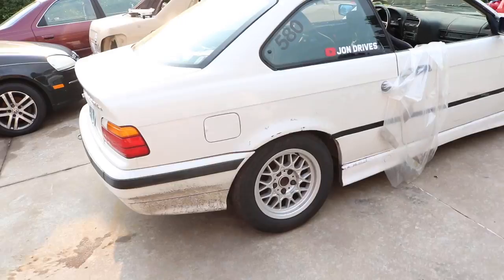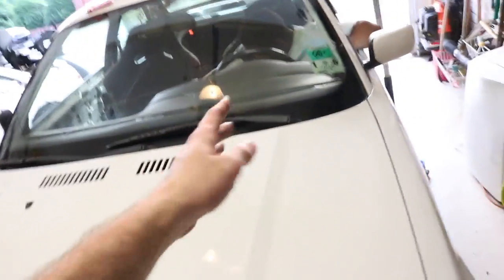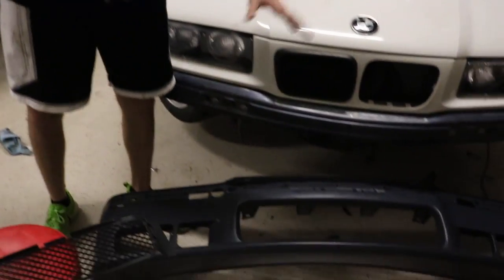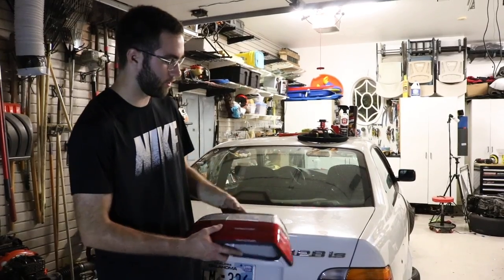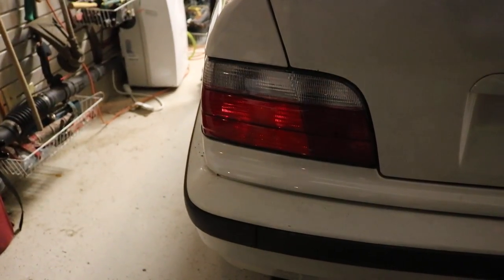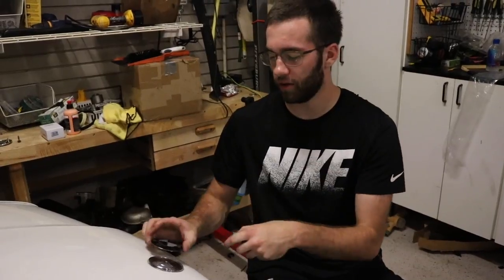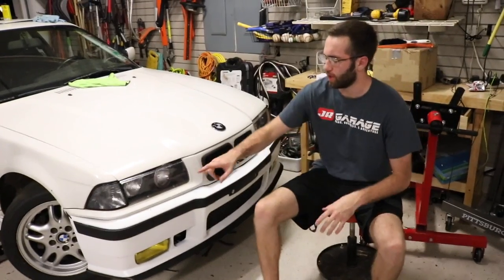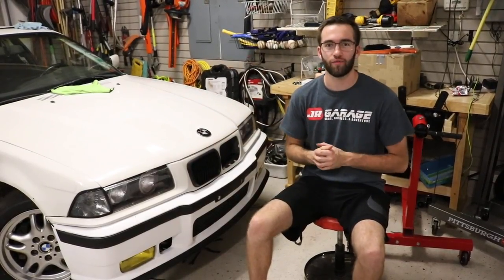Ep10 Best Ebay Mods For Your BMW E36!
It was finally time to do a bit of a refresh on the beaten and tattered E36. This is car is such a trooper and it amazes me all the time. Cant wait to get back on the drift track with the 98' BMW 328is.

Bumper + Fogs

Front BMW Emblem

Front Grilles

M3 Front Bumper